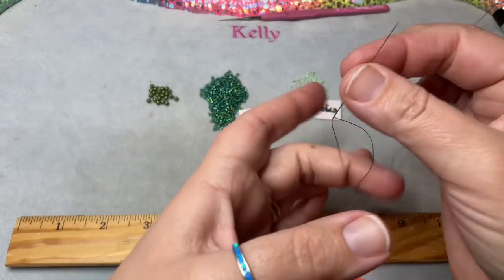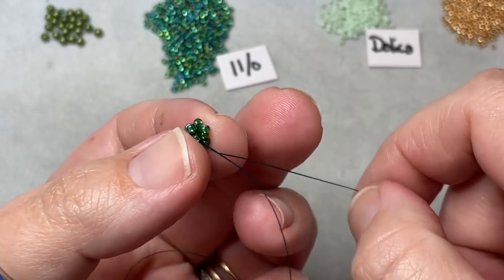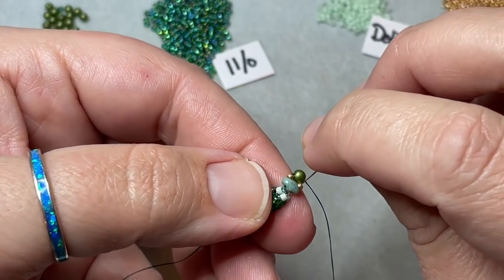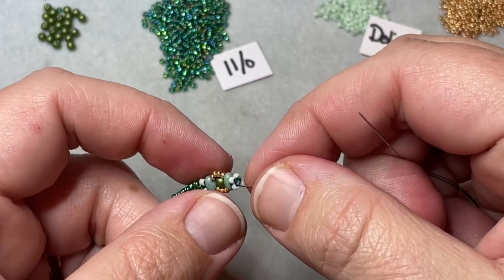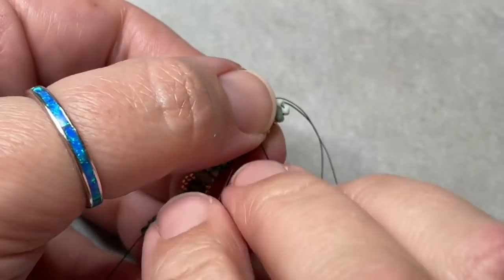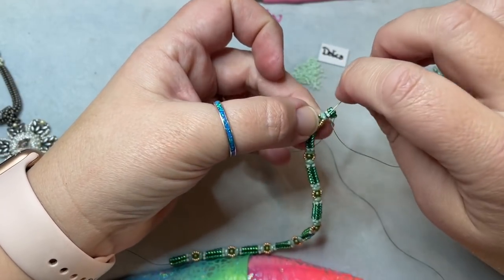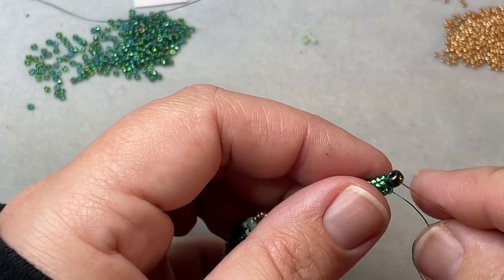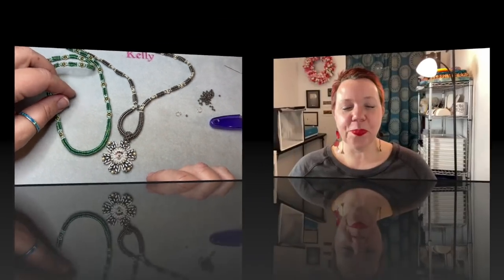Dainty Daisy Chain (Jewelry Making) Off the Beaded Path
Kelly from Off the Beaded Path works this week on a collaboration with Rangashrii Santhanam.   This is Part 2 of the project, and Kelly shows you how to make a necklace to go along with the pendant.  Materials along with the written pattern for the necklace are available on our while supplies last.

To make this necklace you will need:

*24 - 3mm Pearls or Druk Beads
*1 Gram - 11/0 Delica Beads (Color A)
1 Gram - 11/0 Delica Beads (Color B)
*36-48 Mini Duo Beads
*2 Grams - 15/0 Seed Beads
*2 - 6mm Jump Rings
*2 - 6mm Jump Rings
*Clasp of your choice
*6-8 yards of your favorite beading thread